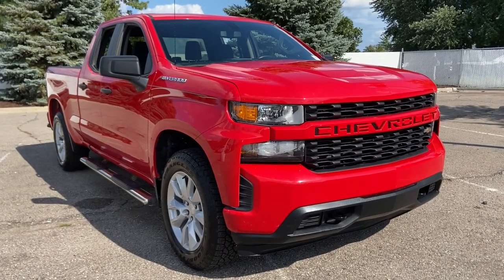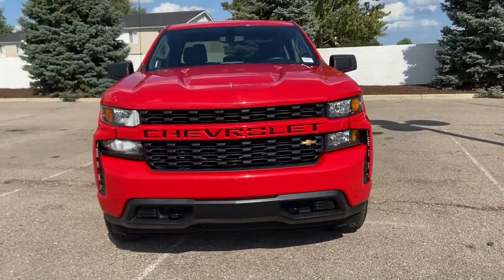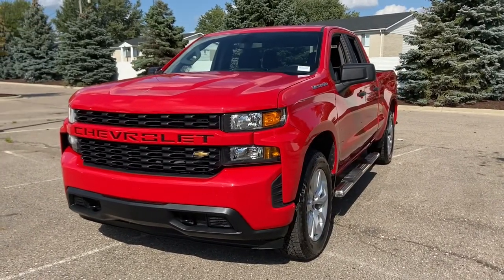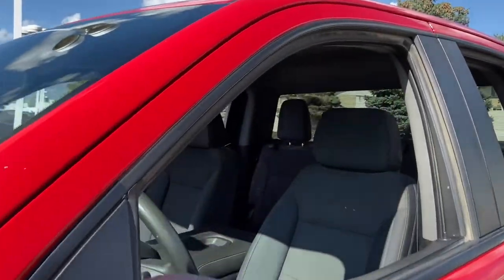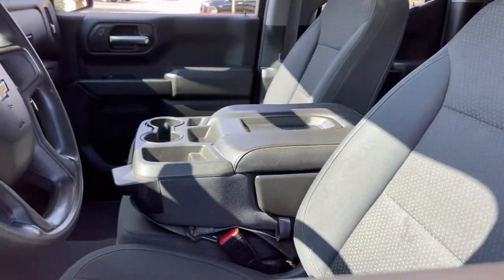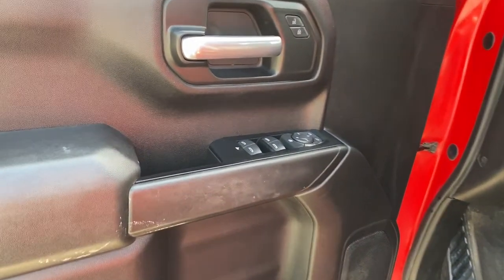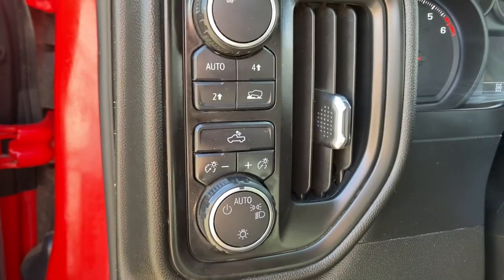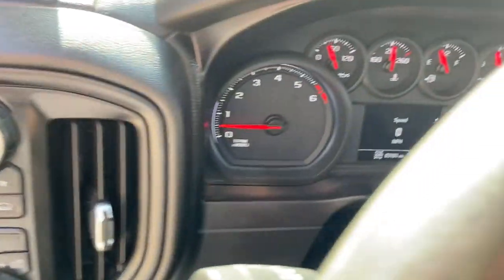2019 Chevrolet Silverado_1500 Sterling Heights, Warren, Utica, Clawson, Troy, MI LP31735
RED HOT Used 2019 Chevrolet Silverado_1500 available in Sterling Heights, Michigan at Suburban Ford of Sterling Heights. Servicing the Sterling Heights, Warren, Utica, Clawson, Troy, MI area.
2019 Chevrolet Silverado_1500 4WD Double Cab 147 Custom - Stock#: LP31735 - VIN#: 1GCRYBEF0KZ269221

Custom trim. EPA 20 MPG Hwy/15 MPG City! Alloy Wheels Bed Liner CHEVYTEC SPRAY-ON BEDLINER BLACK WITH CHEVROLET LOGO Back-Up Camera Rear Air 4x4 AUDIO SYSTEM CHEVROLET INFOTAINMENT.. DIFFERENTIAL HEAVY-DUTY LOCKING REAR... KEY FEATURES INCLUDE: 4x4 Rear Air Back-Up Camera Aluminum Wheels Chevrolet Custom with RED HOT exterior and JET BLACK interior features a 8 Cylinder Engine with 285 HP at 5300 RPM*. OPTION PACKAGES: ENGINE 5.3L ECOTEC3 V8 (355 hp [265 kW] @ 5600 rpm 383 lb-ft of torque [518 Nm] @ 4100 rpm) CUSTOM CONVENIENCE PACKAGE includes (BTV) Remote Start with (UTJ) content theft alarm (C49) rear-window defogger (UF2) bed LED cargo area lighting and (QT5) EZ Lift power lock and release tailgate CHEVYTEC SPRAY-ON BEDLINER BLACK WITH CHEVROLET LOGO (does not include spray-on liner on tailgate due to Black composite inner panel) DIFFERENTIAL HEAVY-DUTY LOCKING REAR AUDIO SYSTEM CHEVROLET INFOTAINMENT 3 SYSTEM 7 diagonal color touchscreen AM/FM stereo. Additional features for compatible phones include: Bluetooth audio streaming for 2 active devices voice command pass-through to phone Apple CarPlay and Android Auto capable. (STD) TRANSMISSION 6-SPEED AUTOMATIC ELECTRONICALLY CONTROLLED (STD). EXPERTS RAVE: TheCarConnection.coms review says The Silverado is exceedingly comfortable on the road and its steering is nicely weighted and direct.. Horsepower calculations based on trim engine configuration. Fuel economy calculations based on original manufacturer data for trim engine configuration. Please confirm the accuracy of the included equipment by calling us prior to purchase.